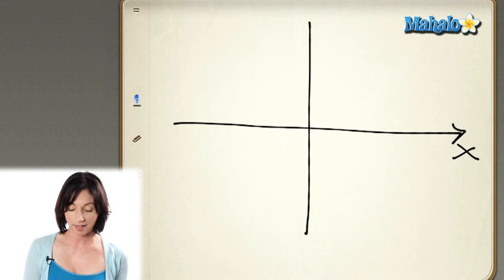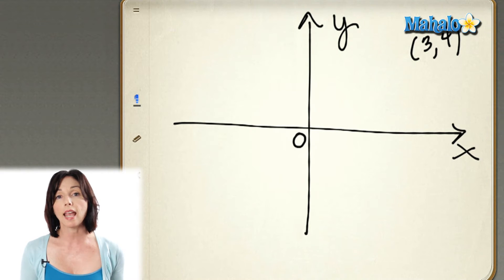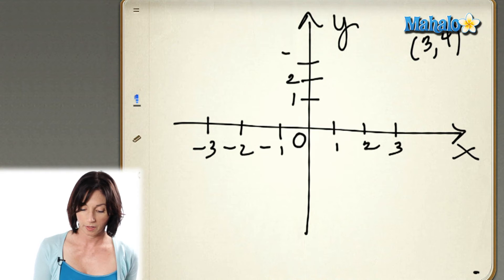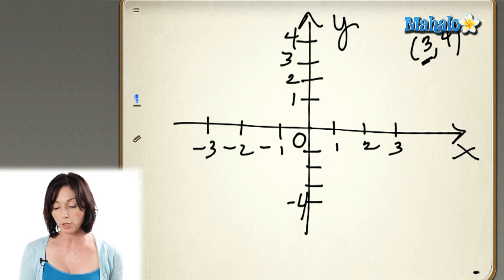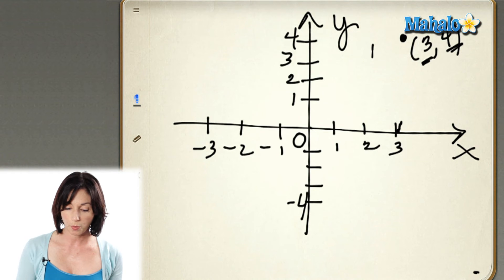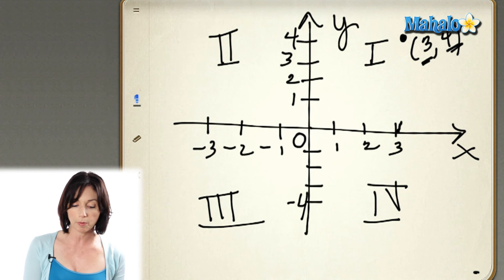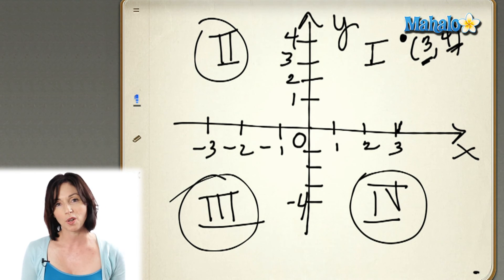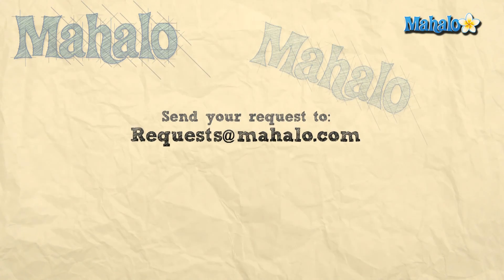How to Graph on a Coordinate Plane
Need help reviewing math concepts?  Mahalo's personal math teacher, Allison Moffett, guides you through a variety of math problems and concepts.  In this video she shows you how to graph on a coordinate plane.